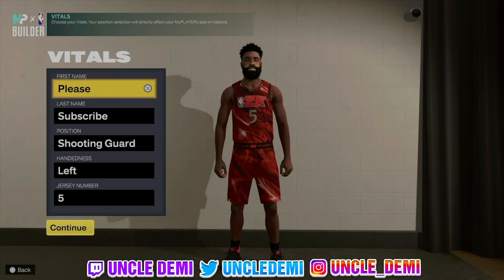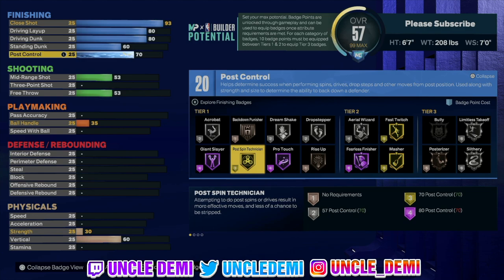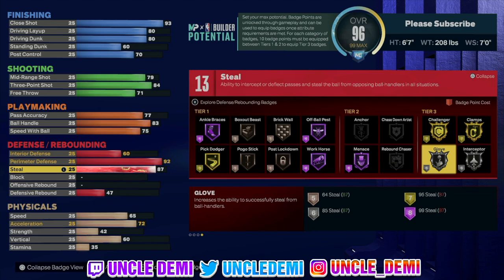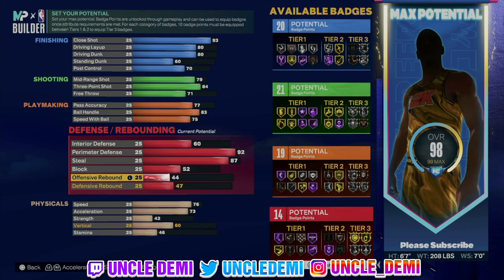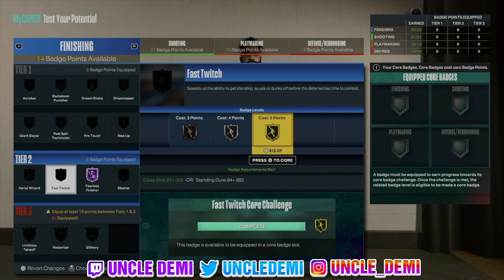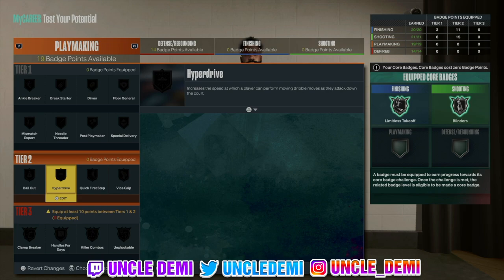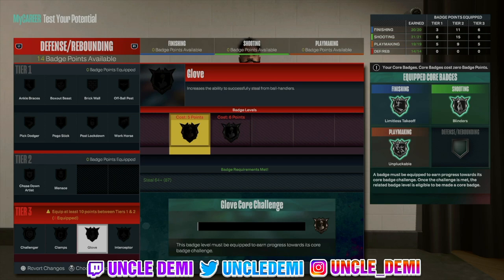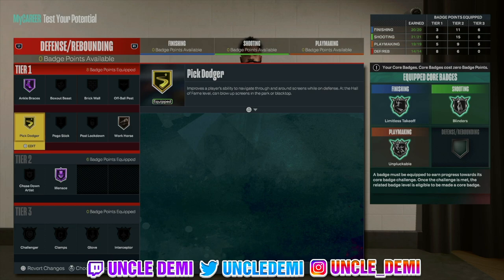How to unlock Herbert Jones "STRAIGHT JACKET" Replica build on NBA 2K23!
Welcome to another exciting NBA 2K23 tutorial! In today's video, we'll be showing you how to create a Herbert Jones replica build, nicknamed the "Straight Jacket" for its exceptional defensive abilities.

Learn how to dominate the court by replicating the lockdown defense and versatile skillset of Herbert Jones. We'll cover all the essential aspects, including attribute allocation, badges, and playstyle tips, to help you excel in both MyCAREER and online matches.